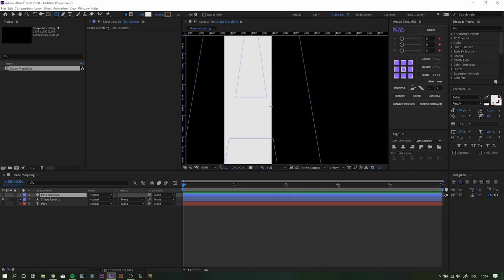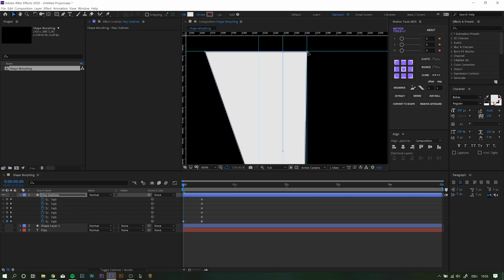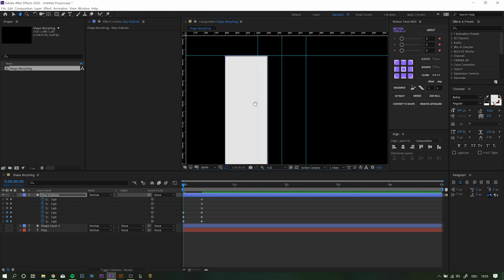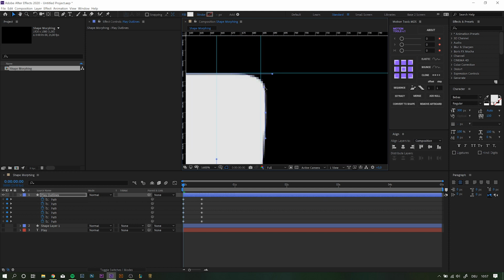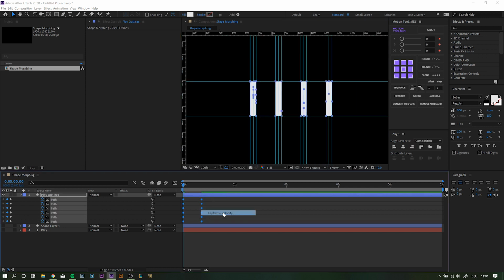Morphing Shapes into Text Done Easy | After Effects Tutorial | QUICK TIPS #1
QUICK TIPS #1
Morphing Shapes into Text Done Easy with After Effects.

What do you think about this new format?